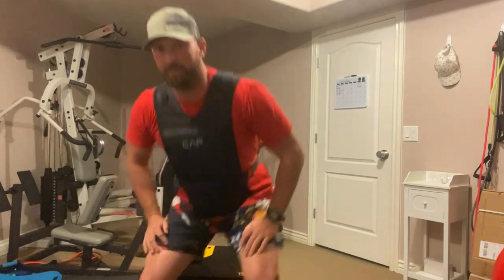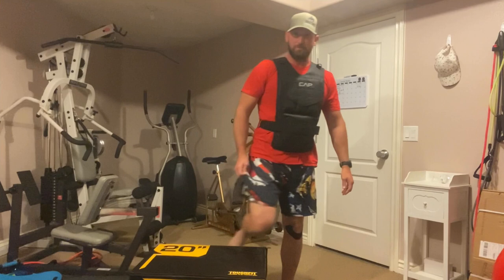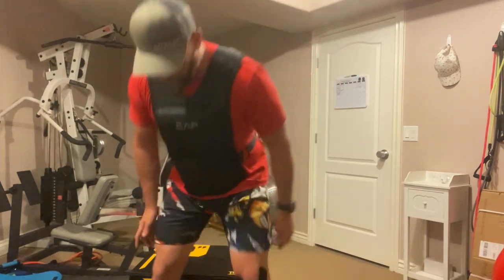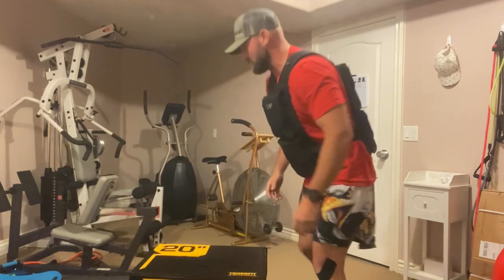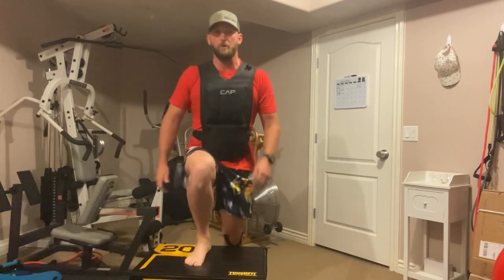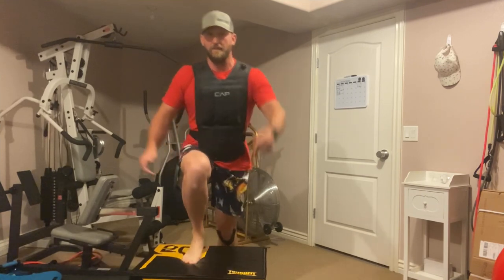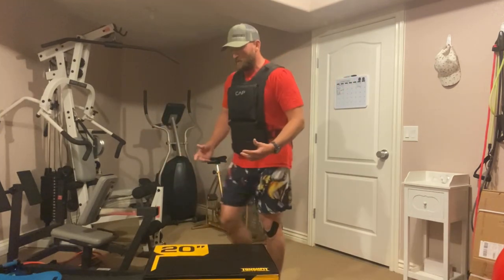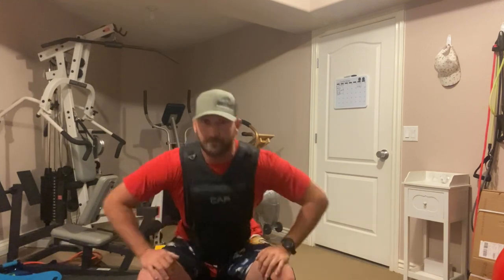weighted box steps up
great pre season exercise to target the same muscles you use while out in the hills.  For busy people that don't have the time or terrain to train these will check all the boxes for getting ready.